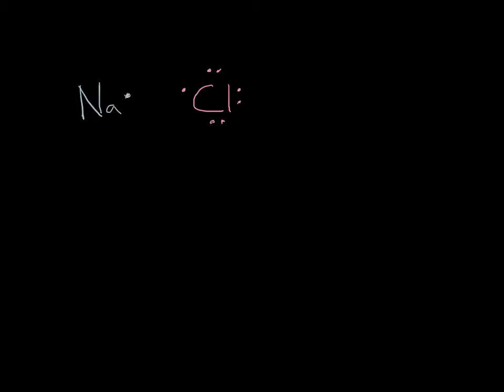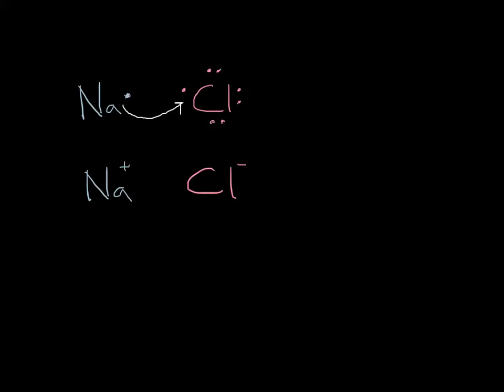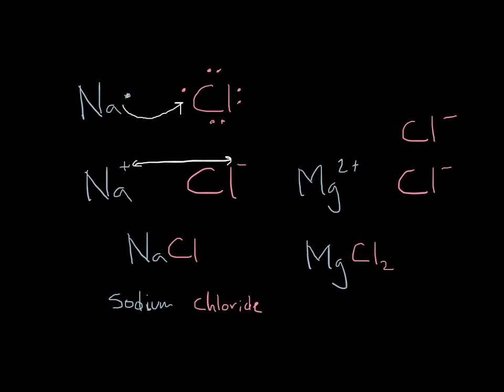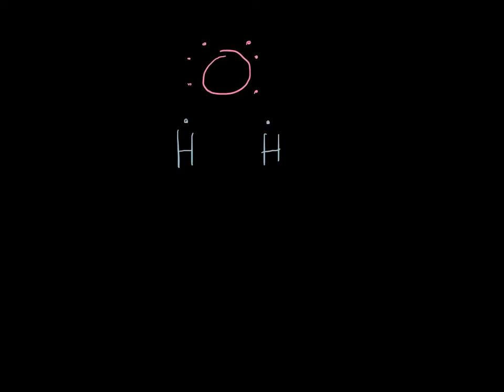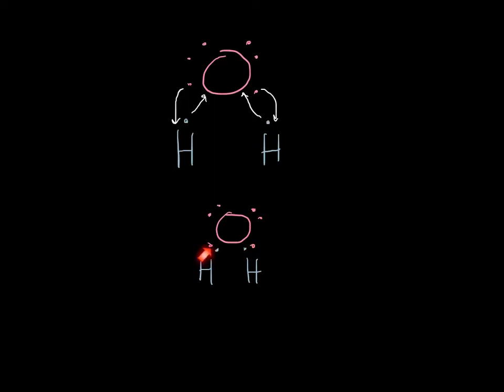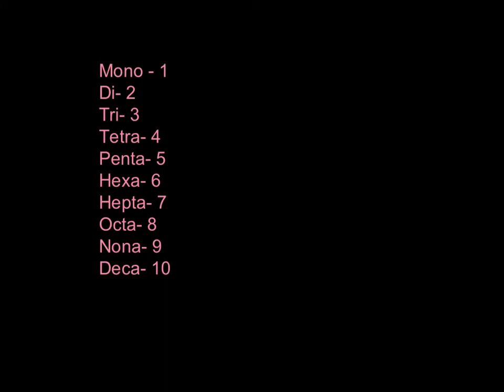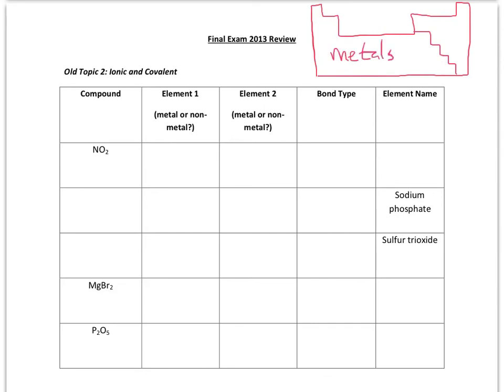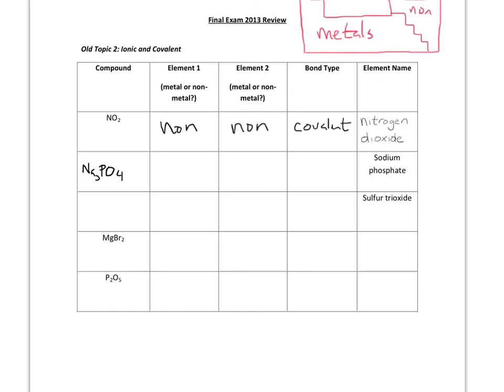Ionic and Covalent Bonds Review